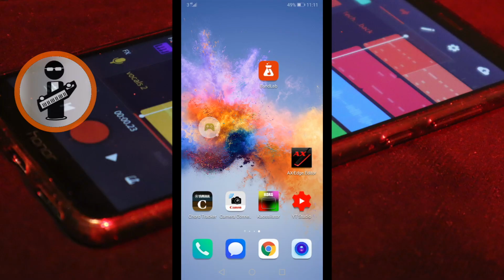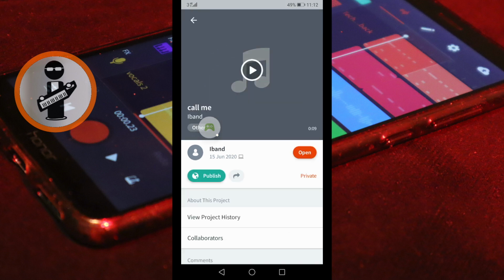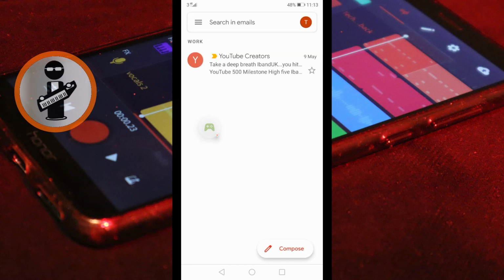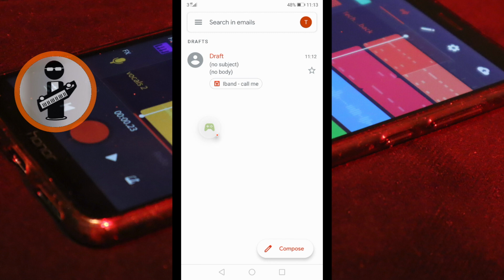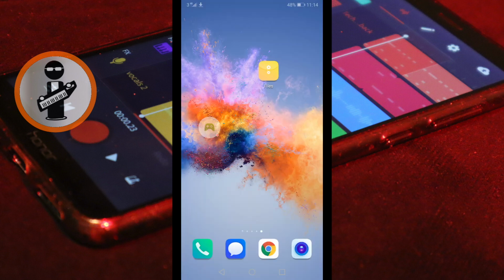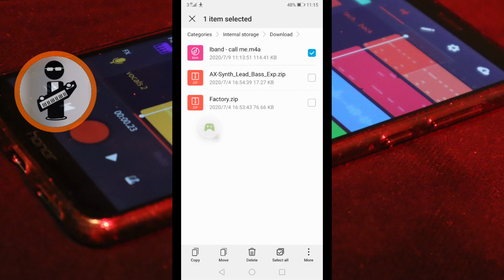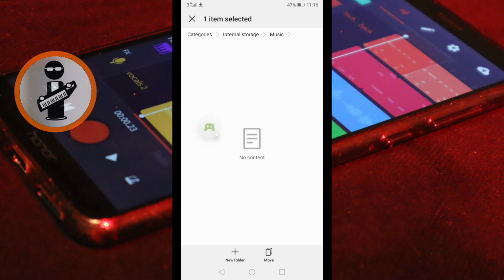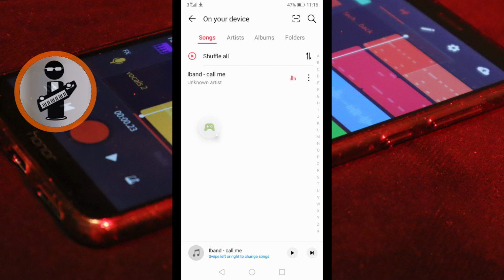How to save a bandlab song on your phone or tablet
A quick guide on how to save a copy of your BandLab song on your Android phone or tablet.